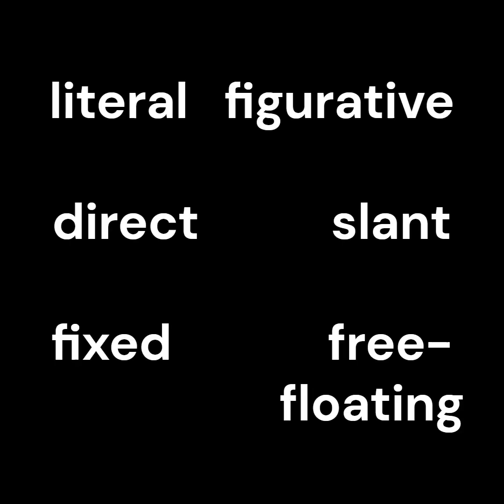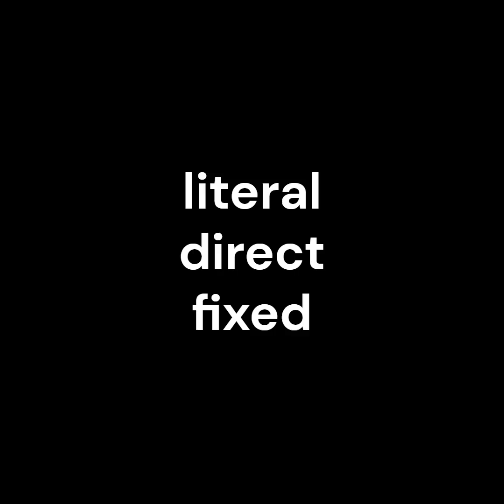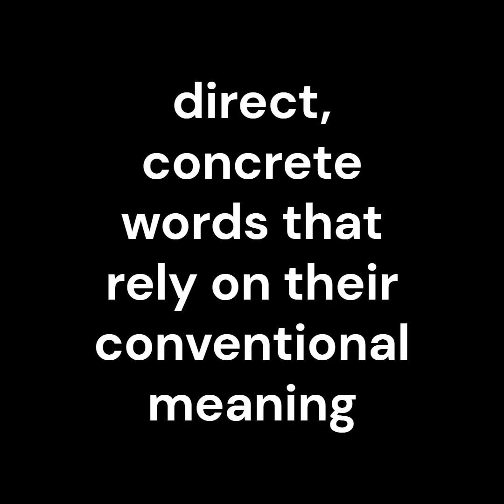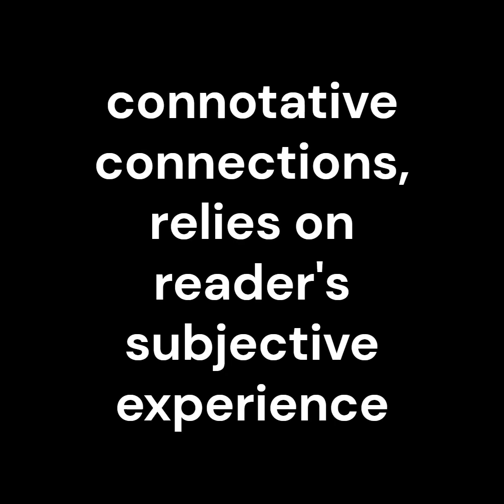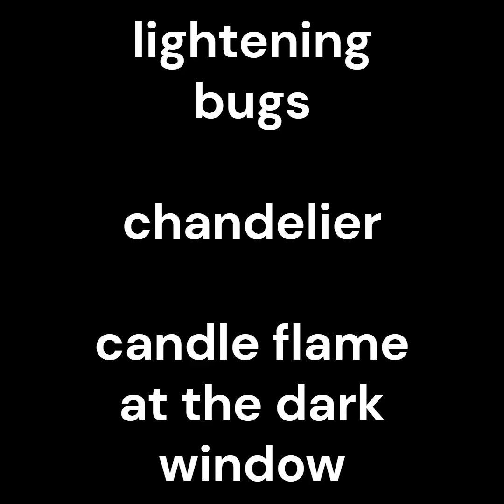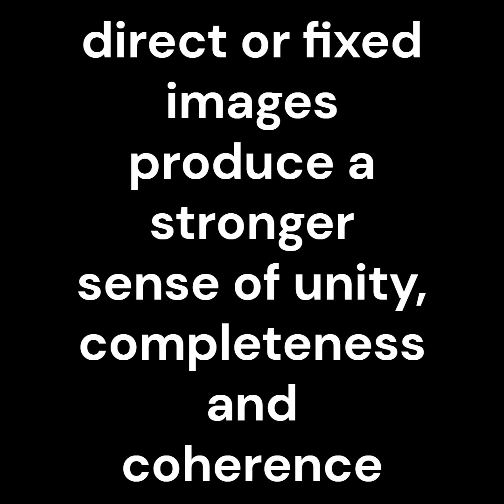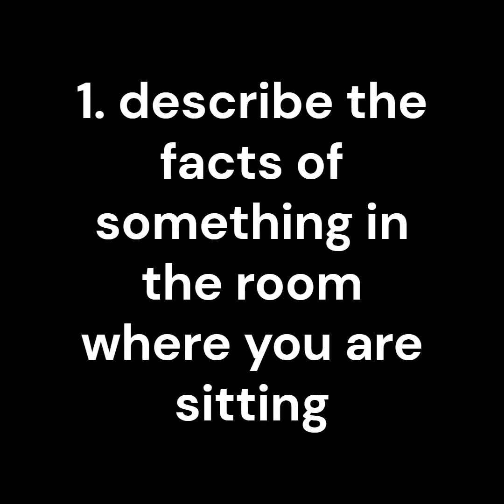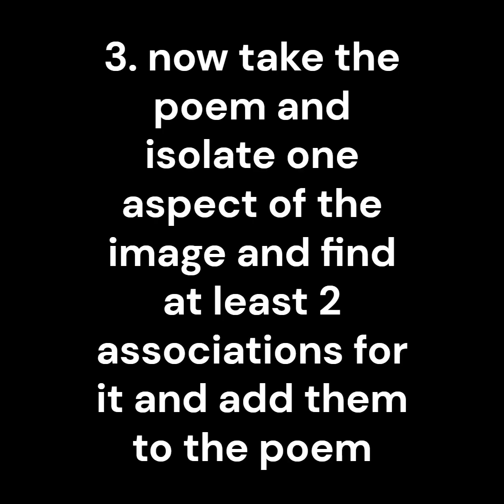Poetry 101 Session 5 Imagery Slant and Direct